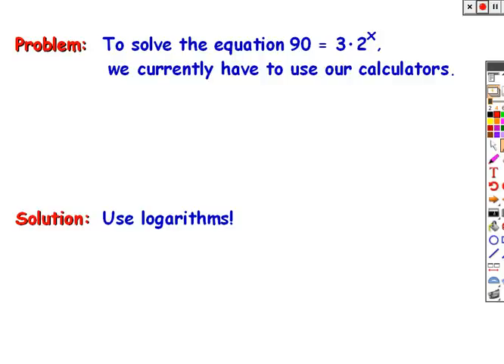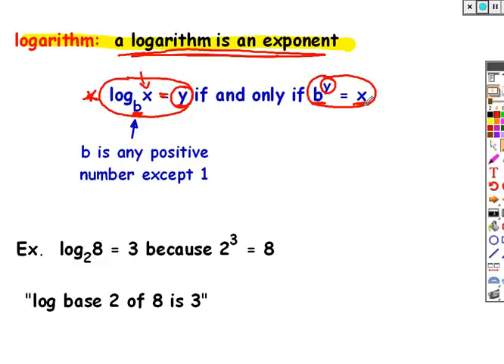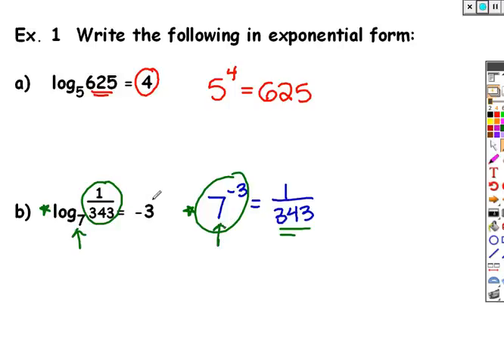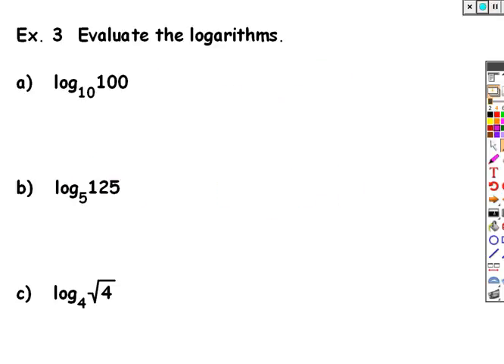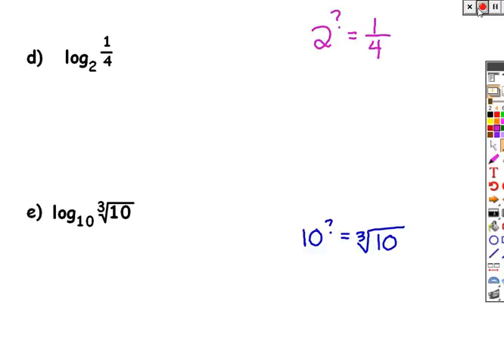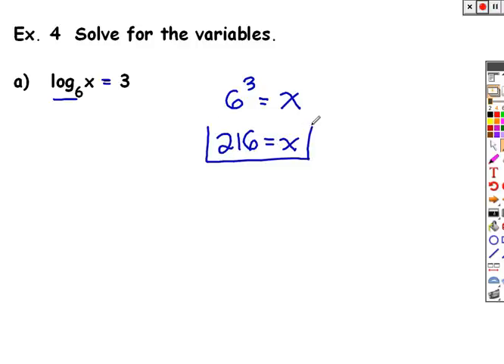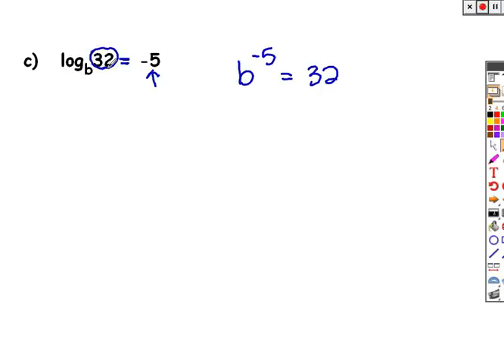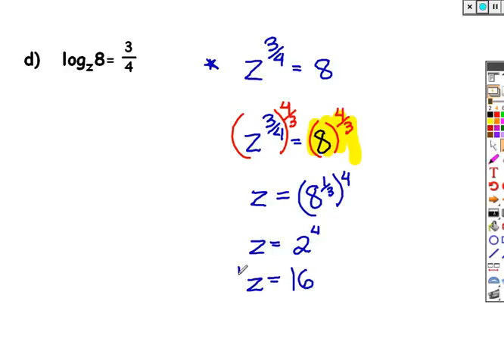7 3a Logarithms